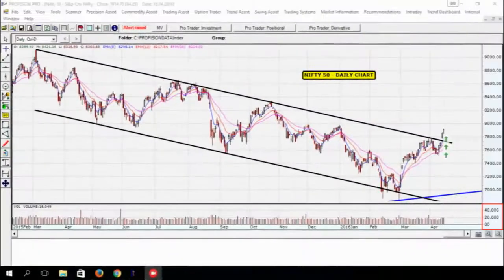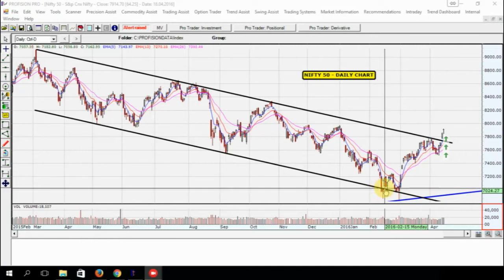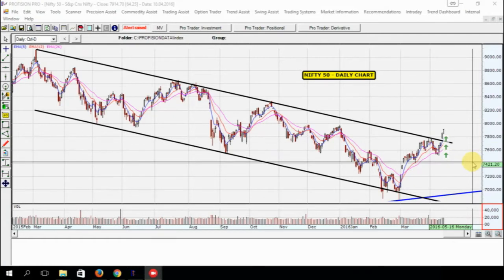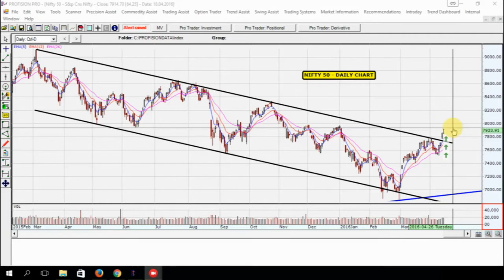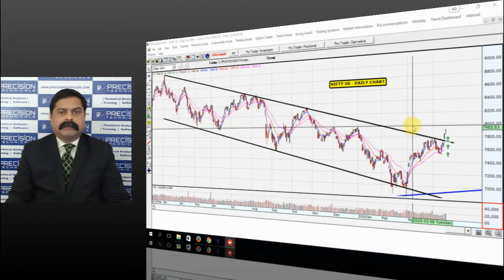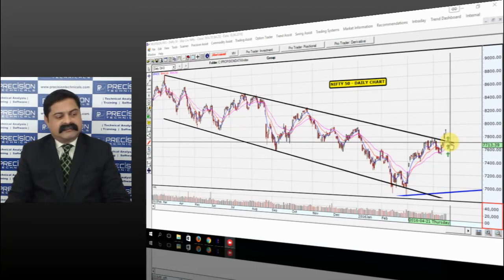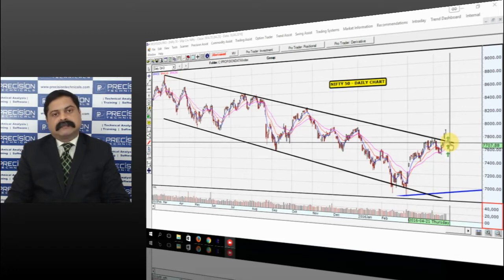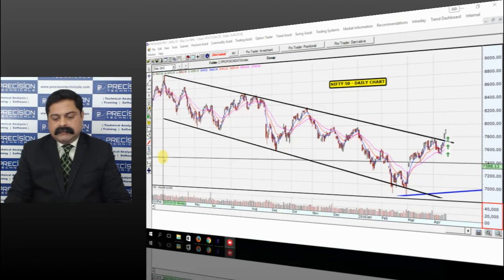View on The Market by Mandar Jamsandekar 20.04.2016